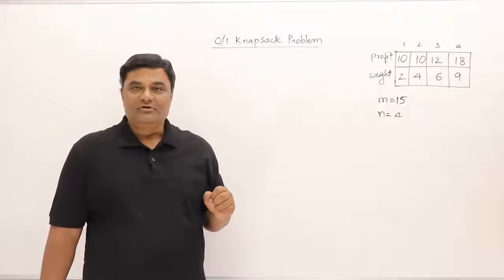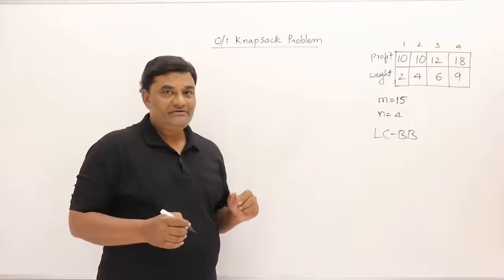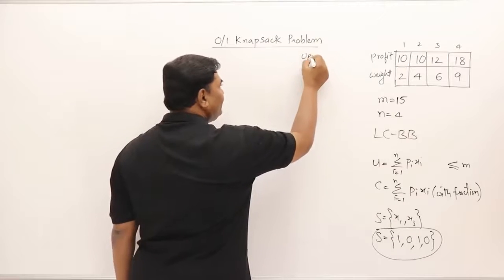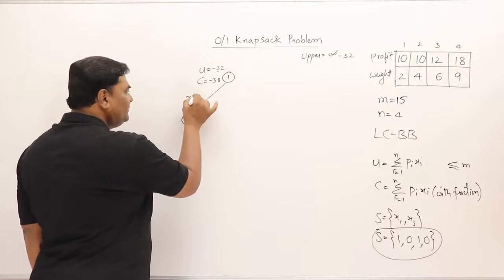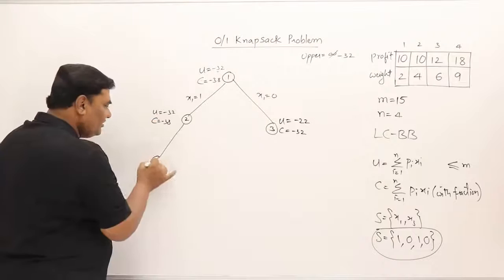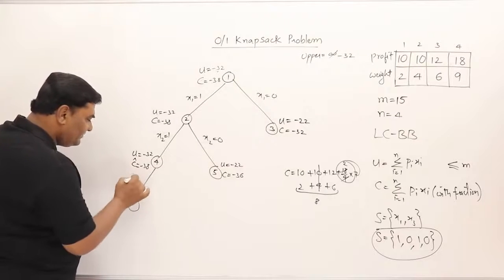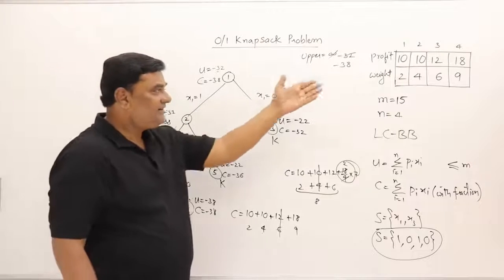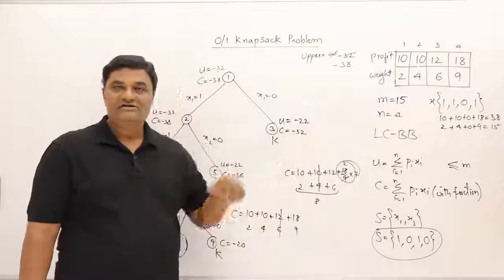64. Knapsack using Branch and Bound